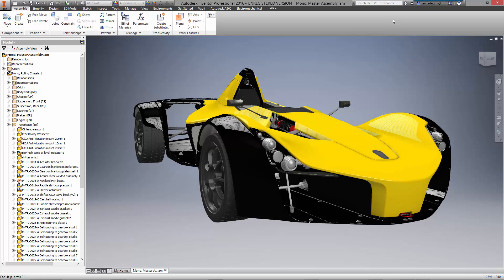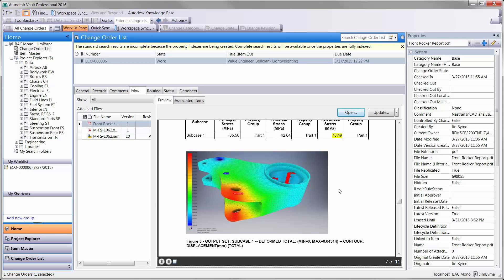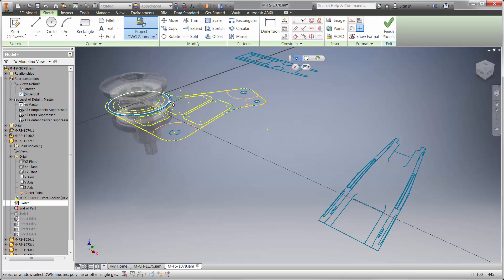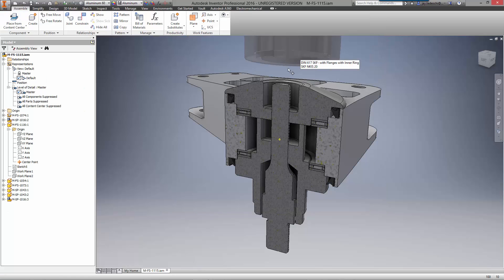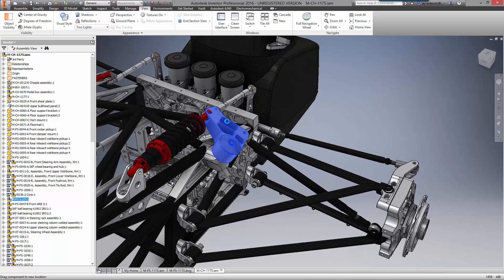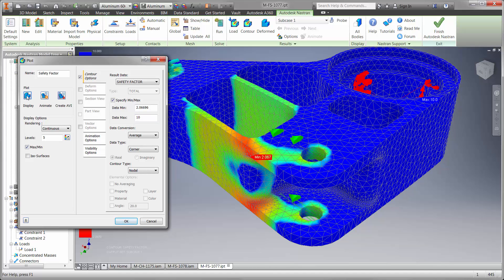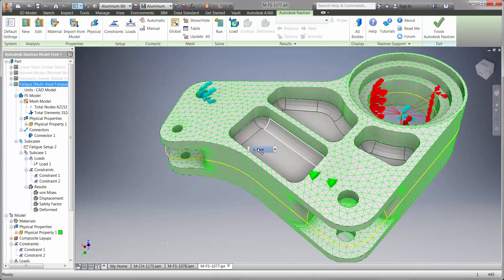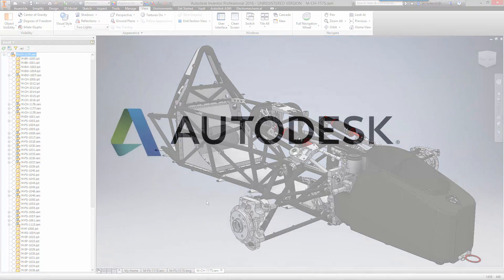Autodesk Inventor - Improve Suspension Performance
Rob's team of technical gurus put together a few examples of Autodesk Manufacturing technology solving real engineering challenges. In this example Jim covers how do you reduce the amount of weight in a component without reducing stength and ensure that it will last... Check this Autodesk Inventor, Vault, and Autodesk Nastran awesomeness.